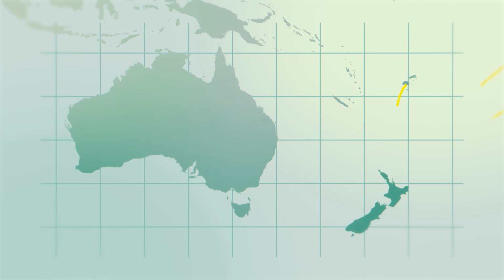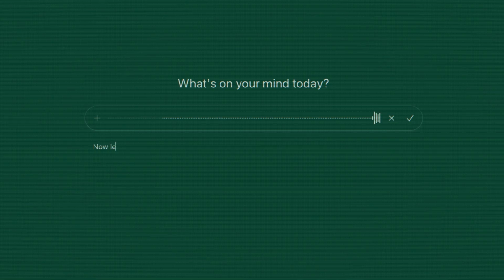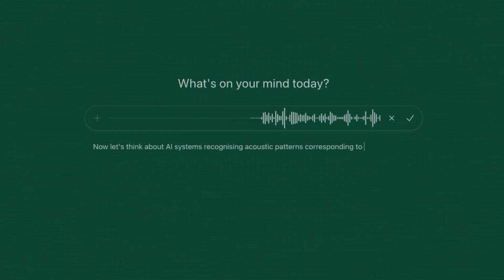How sound shapes meaning and understanding—Bachelor of Arts Taster Lecture w/ Sasha Calhoun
Explore what speech is, and how and why it varies across the world with Sasha Calhoun.